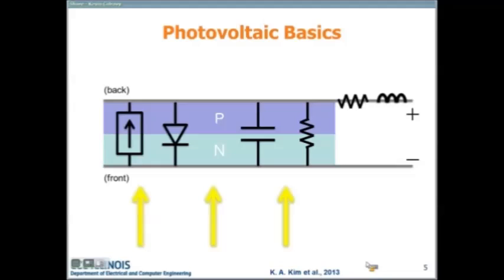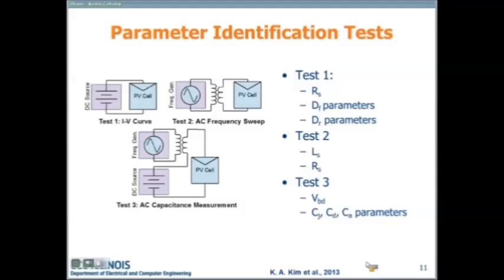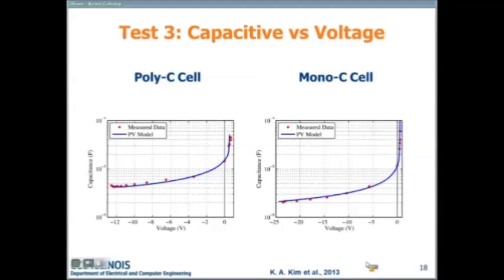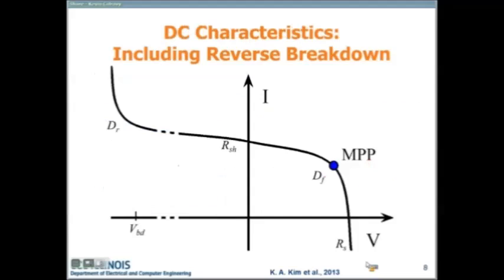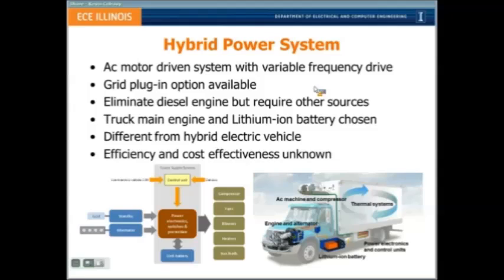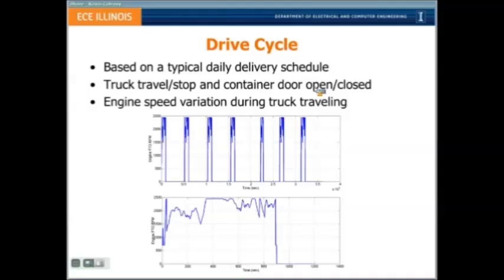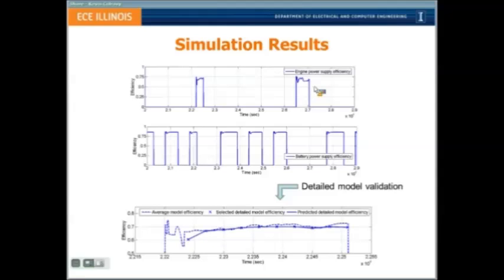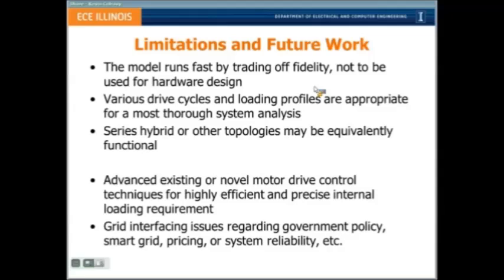ECE 590 I Webinar - April 8, 2013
Katherine Kim - "Dynamic Photovoltaic Model With Reverse-Bias Characteristics to Investigate Hot Spots Formation"

Yue Cao - "An Average Modeling Approach of Hybrid Power Systems for Use in Mobile Refrigeration Applications"

ECE 590 I Webinars are held on Mondays from 4:00 to 5:00 PM during the fall and spring semesters in room 50 Everitt Lab.